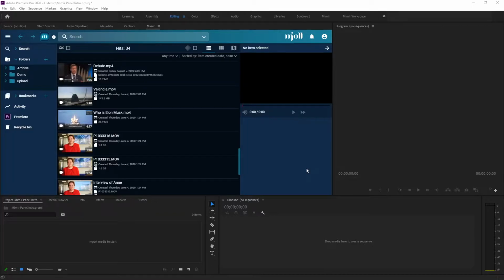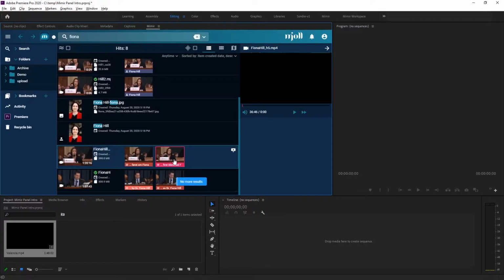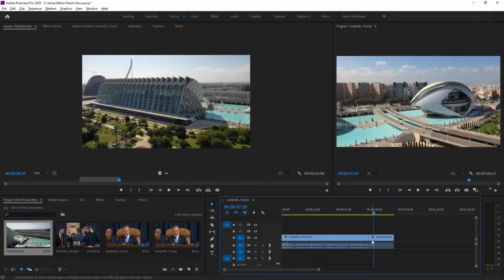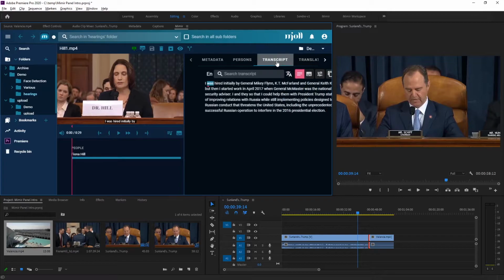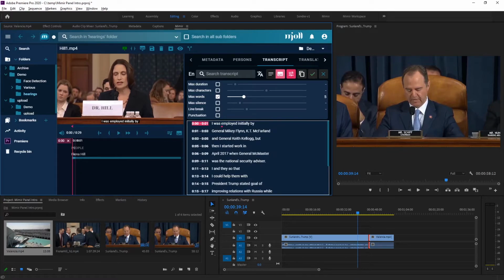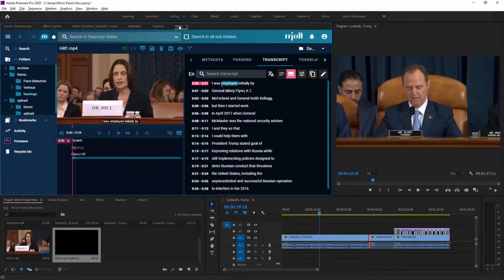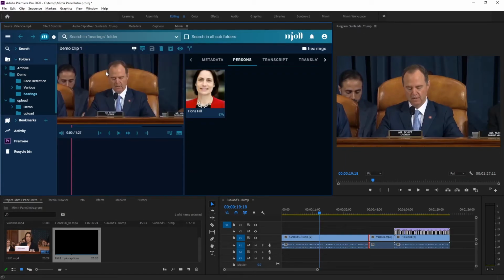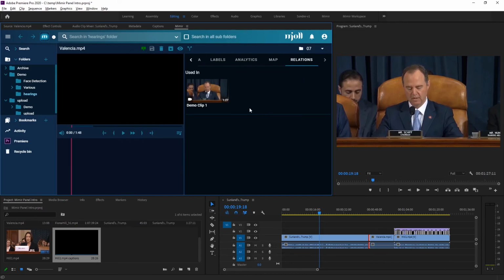Mimir Panel In Adobe Premiere Pro Overview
A quick overview of the main functionality of the Mimir Panel extension for Adobe Premiere Pro.